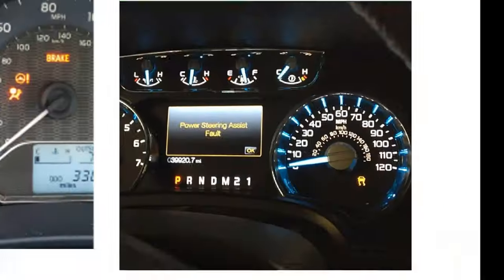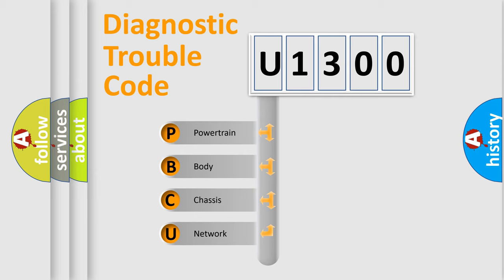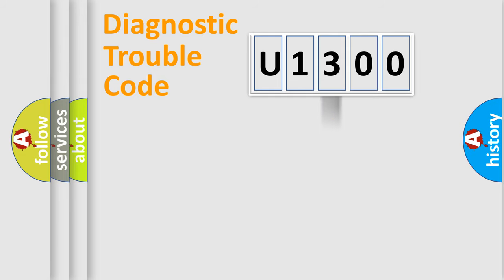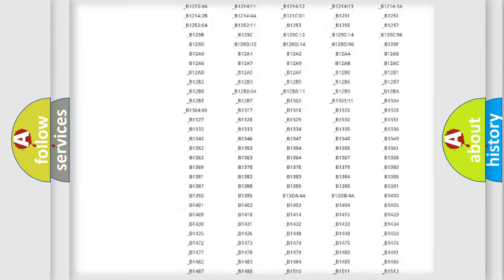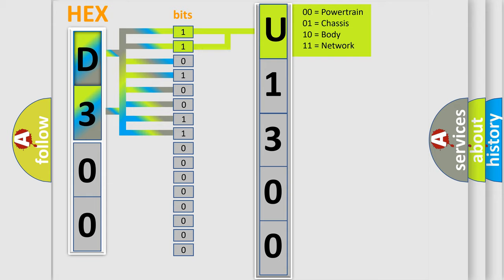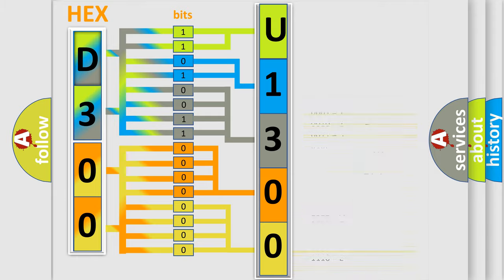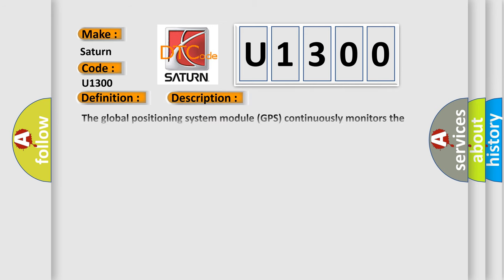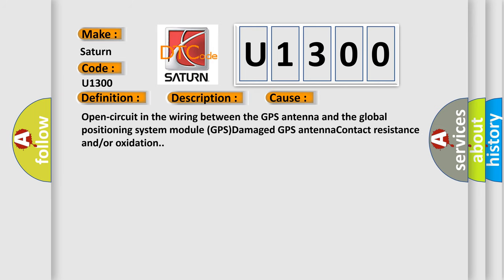DTC Saturn U1300 Short Explanation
Contents:
0:21 Basic DTC analysis according to OBD2 protocol standard.
1:48 Insight into programming
2:58 A diagnostically understandable description of the Diagnostic Trouble Code
3:05 Basic error definition

Make:
Saturn
Code:
U1300
Definition:
GPS Antenna. Signal Missing
Description:
The global positioning system module (GPS) continuously monitors the signal from the GPS antenna.The diagnostic trouble code (DTC) is stored if the control module registers an open-circuit in the wiring from the GPS antenna.The diagnostic trouble code (DTC) can be diagnosed when the global positioning system module (GPS) is activated
Cause:
Open-circuit in the wiring between the GPS antenna and the global positioning system module (GPS)Damaged GPS antennaContact resistance and or or oxidation.